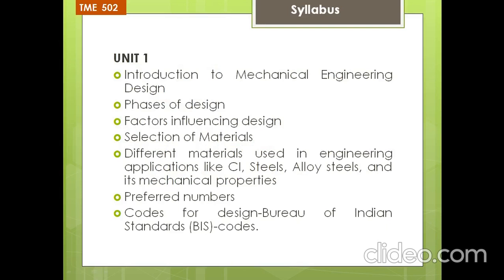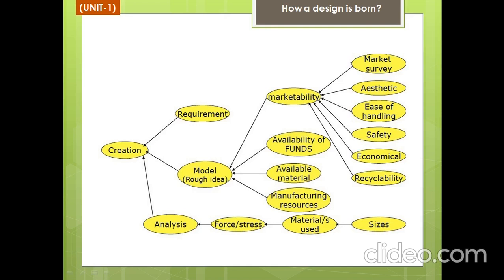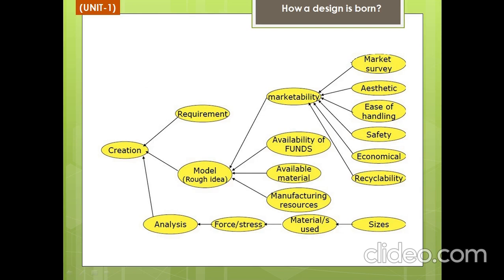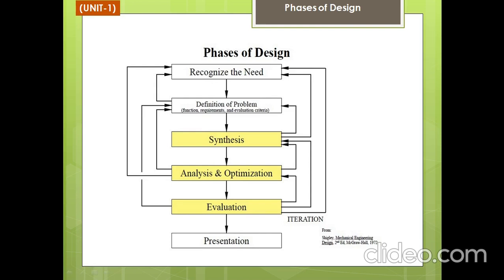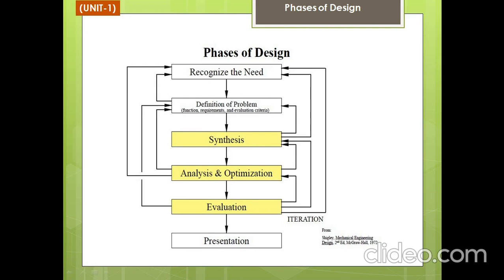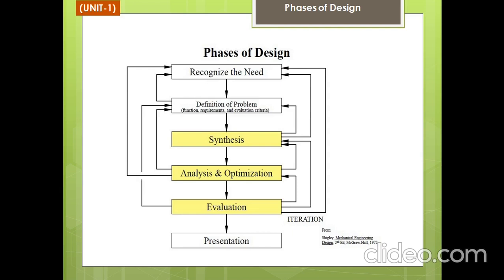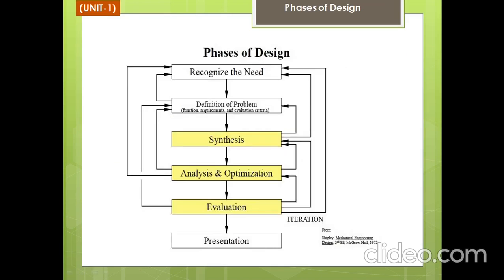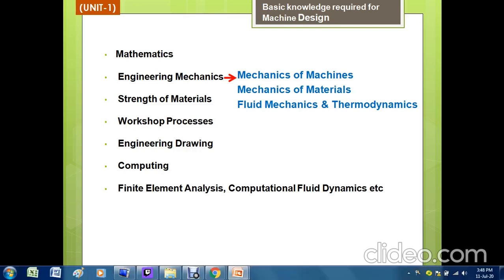Introduction of Machine Design